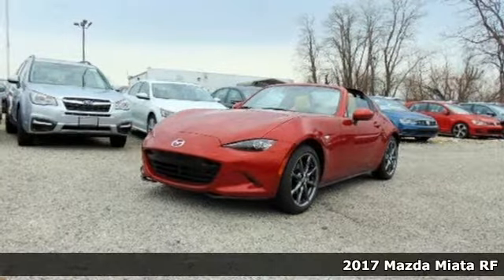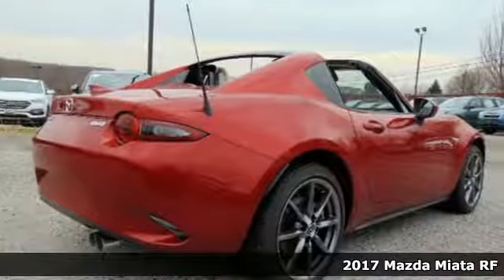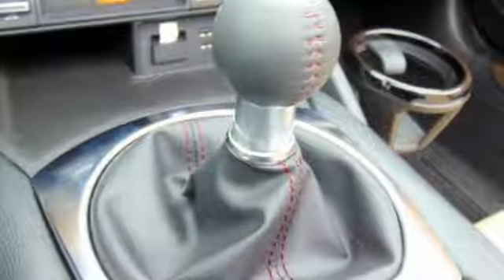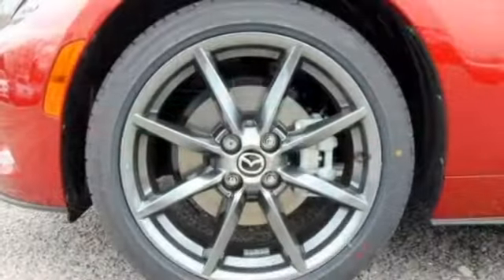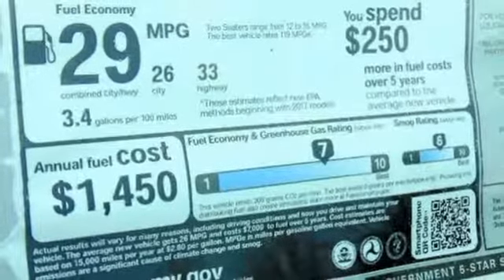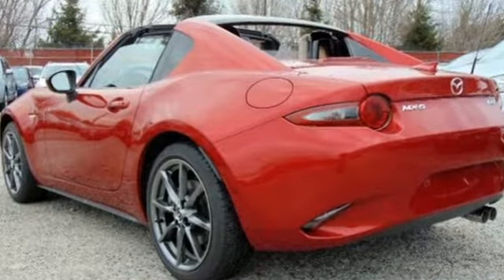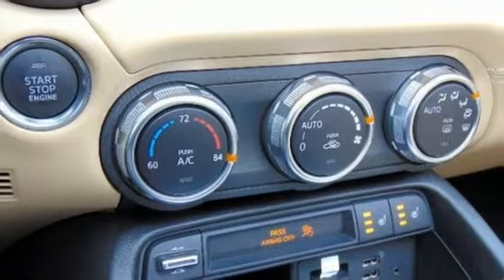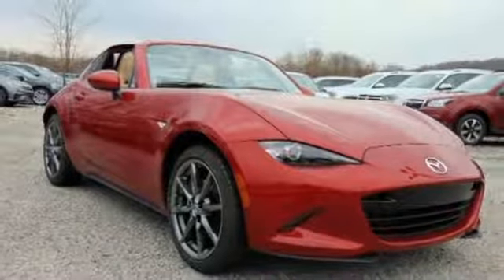New 2017 Mazda Miata RF Baltimore, MD 5M709751 - SOLD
Year: 2017
Make: Mazda
Model: Miata RF
Trim: Grand Touring
Engine: I4
Transmission: 6-Speed Manual
Color: Red
Interior: Tan
Stock #: 5M709751
VIN: JM1NDAM73H0109751
Red 2017 Mazda Miata RF Grand Touring RWD 6-Speed Manual I4brbrRecent Arrival! 34/27 Highway/City MPG *Your additional costs are sales tax, tag and title fees for the state in which the vehicle will be registered, freight, any dealer-installed options (if applicable) and a $299 dealer processing fee. Prices are subject to change, and prior sales are excluded from these offers. While every reasonable effort is made to ensure the accuracy of this information, we are not responsible for any errors or omissions contained on these pages. Please verify any information in question with the dealer.

Address:
6616 Baltimore National Pike